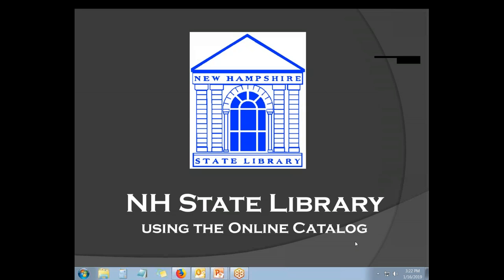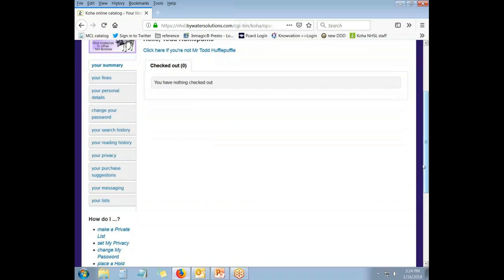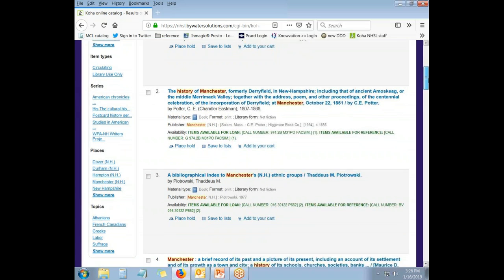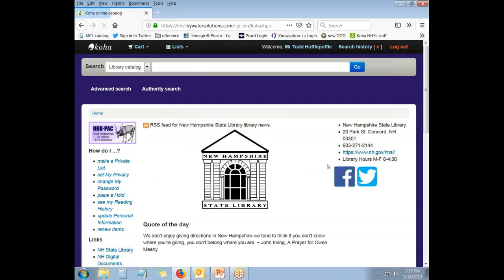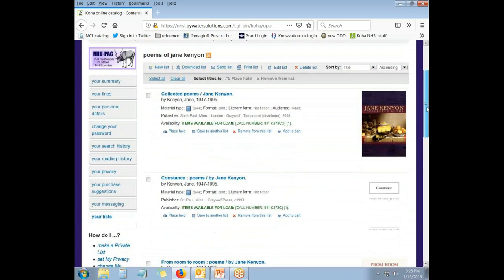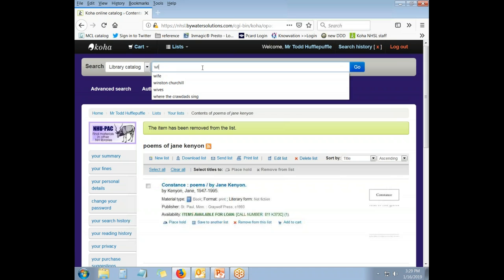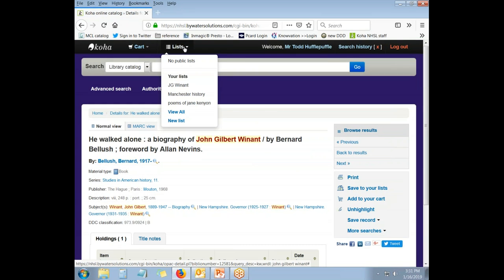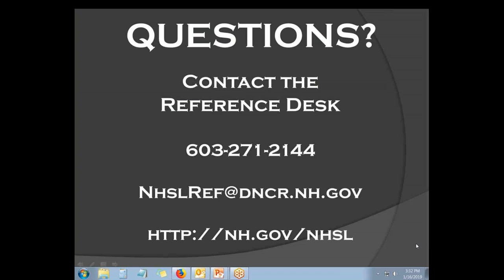2019 New NHSL online catalog - Using Lists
A how-to video on using lists in the new NH State Library online public access catalog. (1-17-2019)